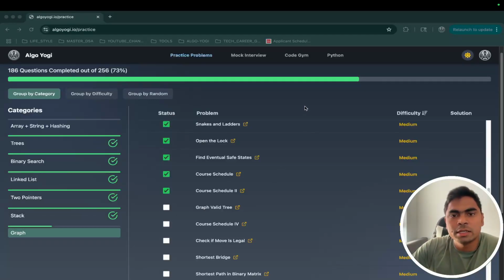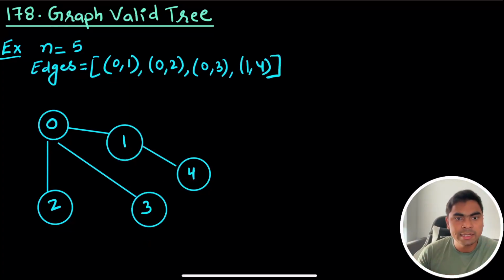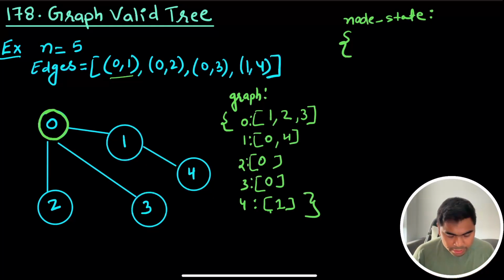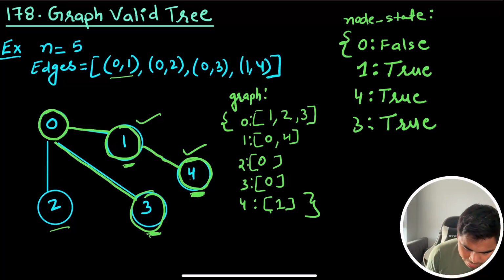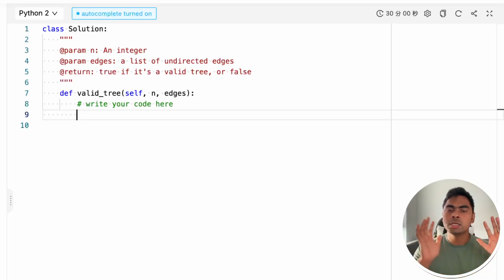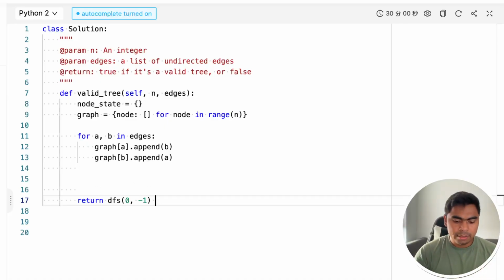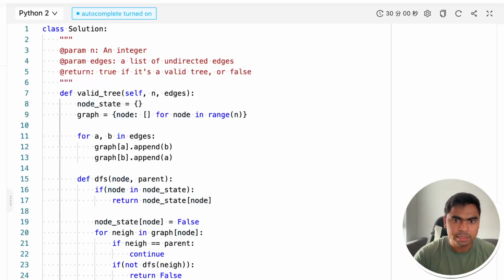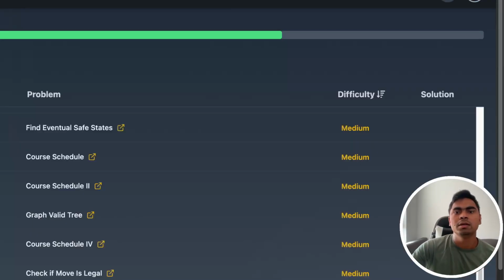LeetCode 261 | Graph Valid Tree | Python DFS Cycle Detection + Connectivity | AlgoYogi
In this video, we solve **LeetCode 261: Graph Valid Tree** using Python and **DFS**.
This classic graph problem asks whether a given undirected graph forms a valid tree — meaning it's **connected and acyclic**. We’ll use **DFS for cycle detection** and check full connectivity.

### ⏱️ Timestamps
0:00 Introduction
0:20 Problem Statement & Tree Properties
2:30 DFS Cycle Detection Strategy
12:00 Python Code Walkthrough
18:00 Time & Space Complexity

### 💡 Why Watch?
- Learn how to check for **cycles in an undirected graph using DFS**
- Ensure the graph is fully connected
- Build a solid base for tree validation, spanning trees, and union-find problems

- Share your BFS or Union-Find version in the comments!